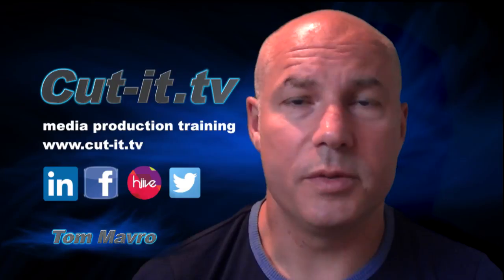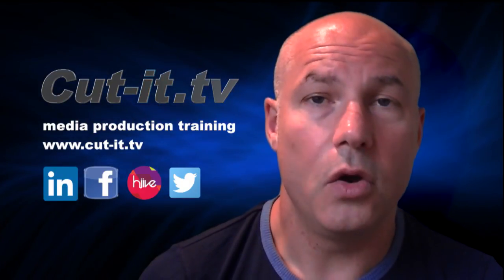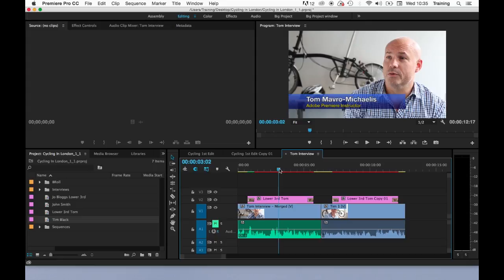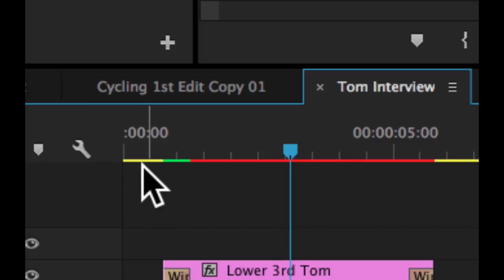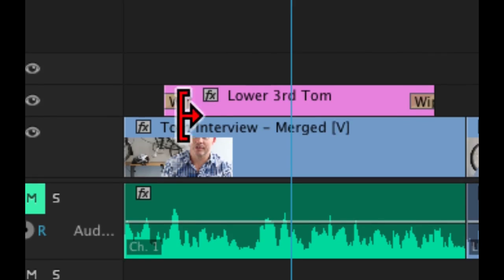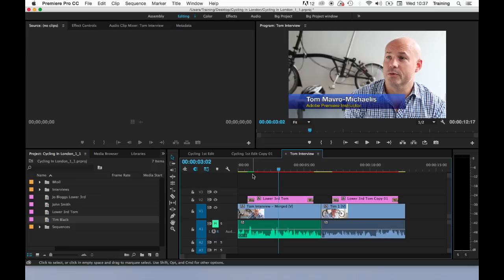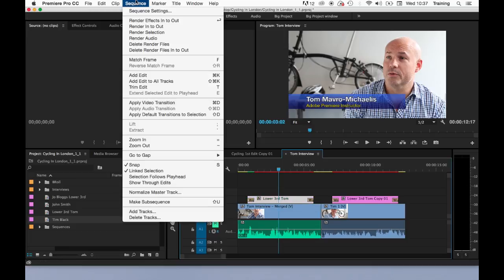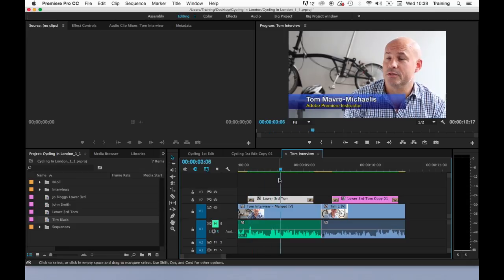Adobe Premiere Pro Training - Rendering Sequences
Adobe Premiere Pro training tutorial explaining how to render effects, graphics & transitions in a Premiere Pro sequence. Explains the process of previewing effects, rendering all or part of a sequence and the creation of Preview files